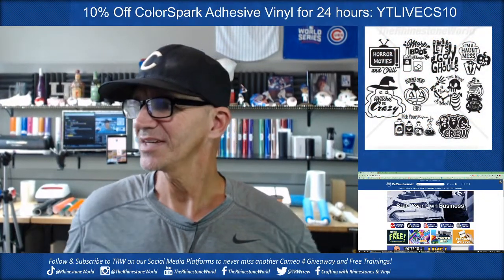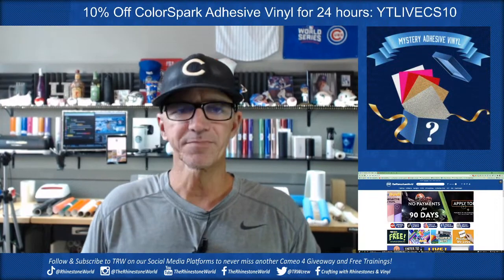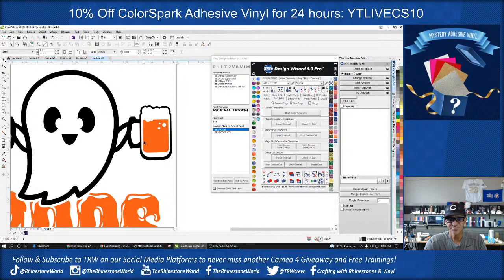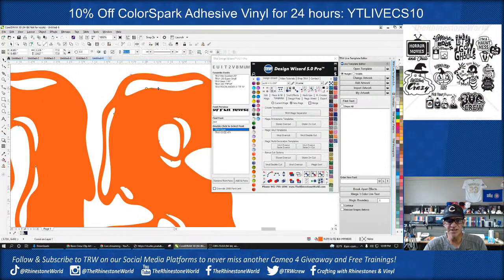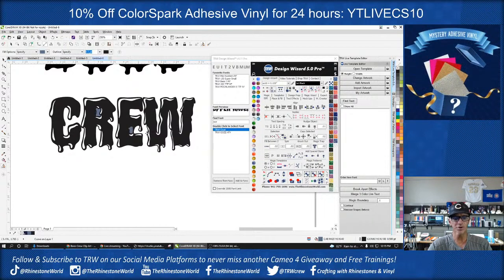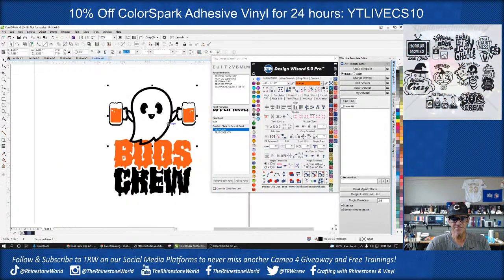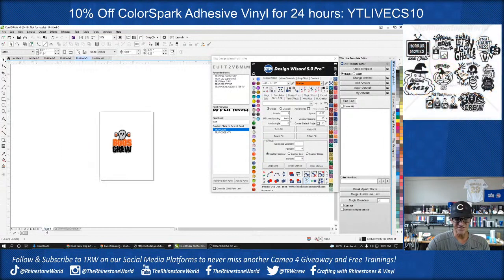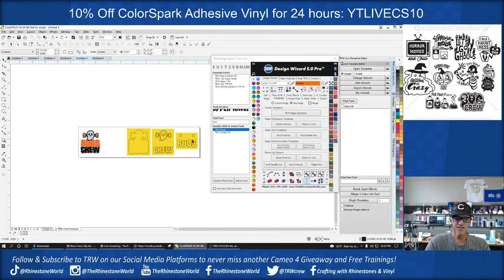Making a Halloween Tumbler with Specialty ColorSpark Adhesive Vinyl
In this Live Training I will be making a Halloween Tumbler with Specialty ColorSpark Adhesive Vinyl